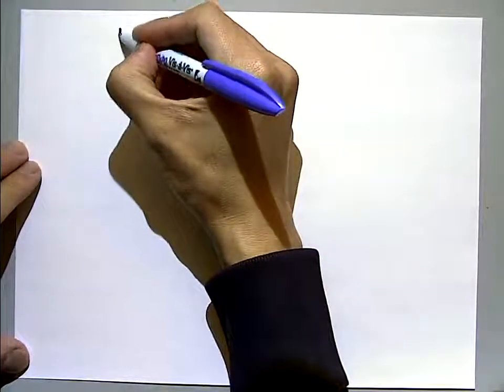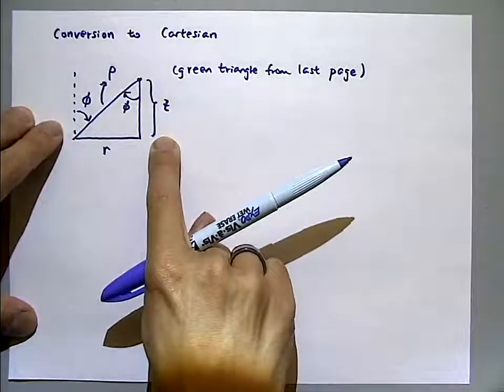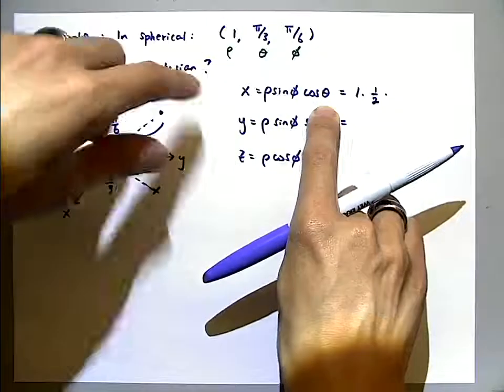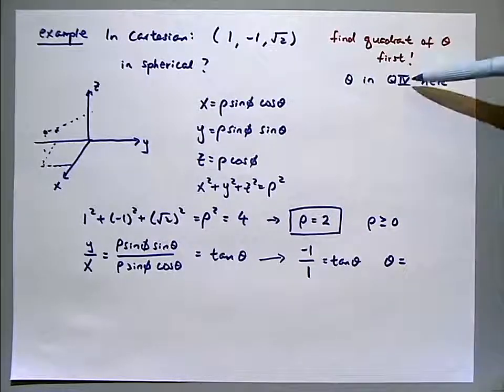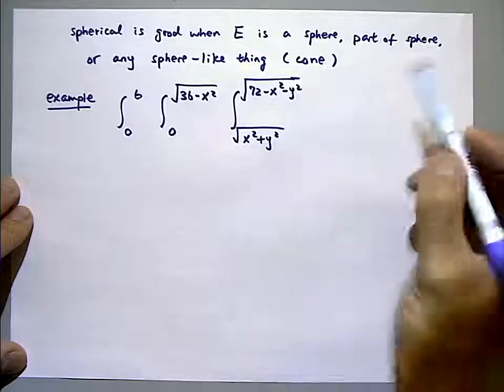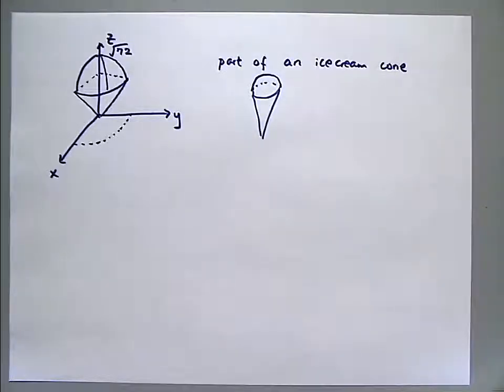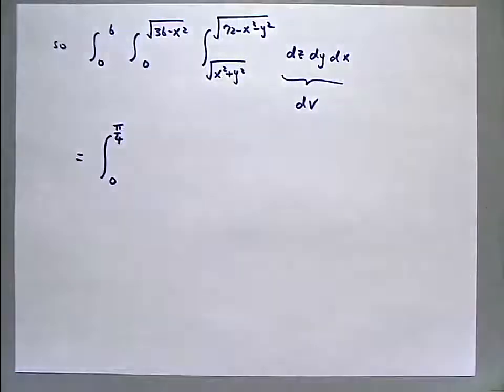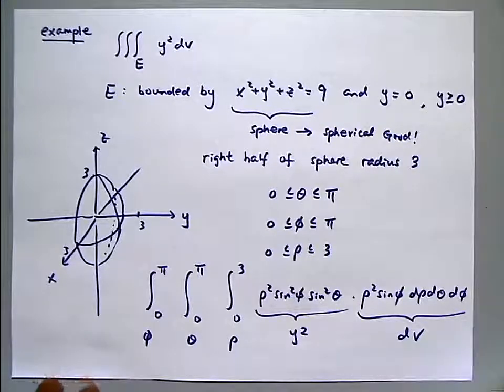MA 261 Calculus III Multivariate Calculus Lecture 26